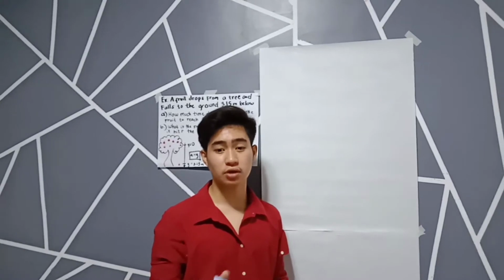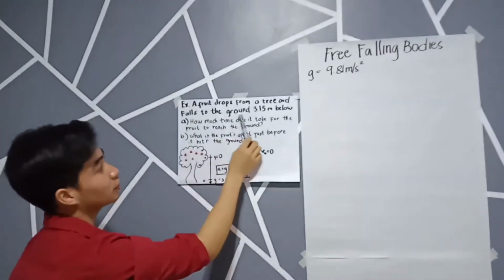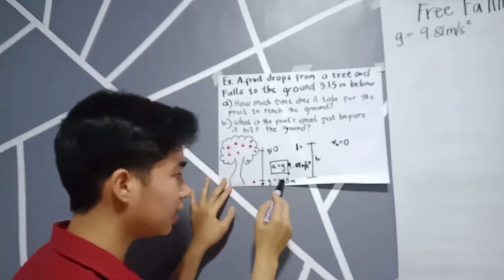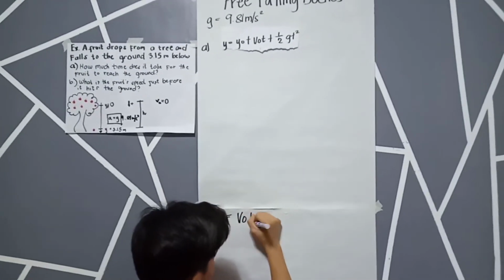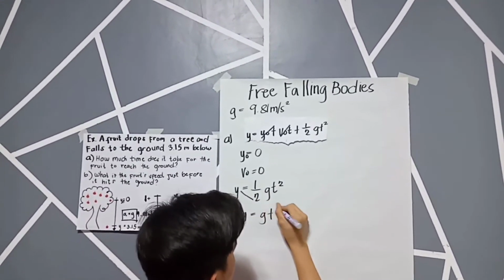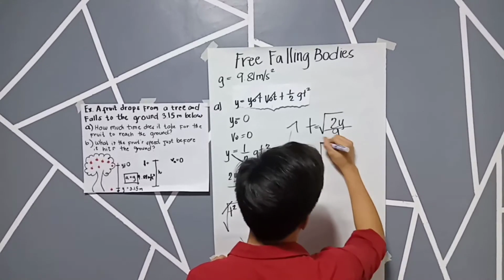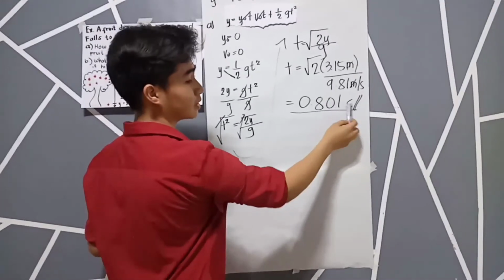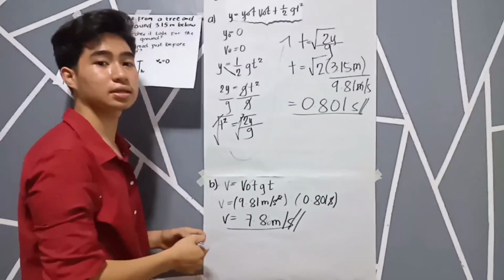Freely Falling Bodies